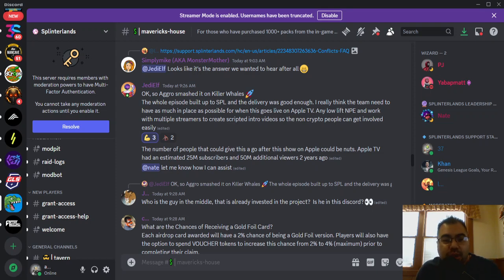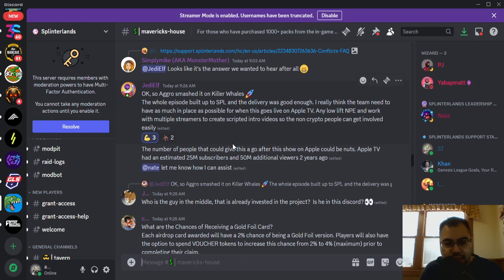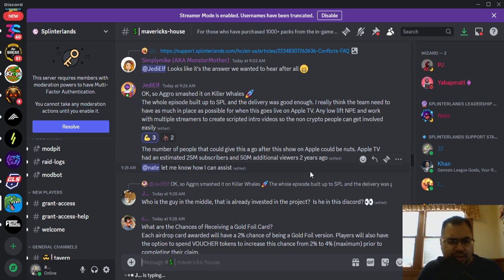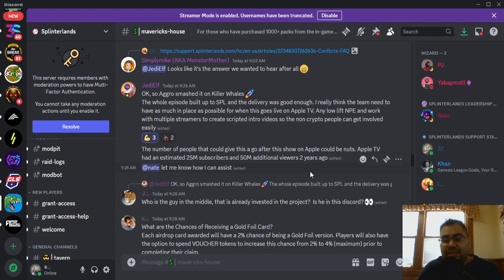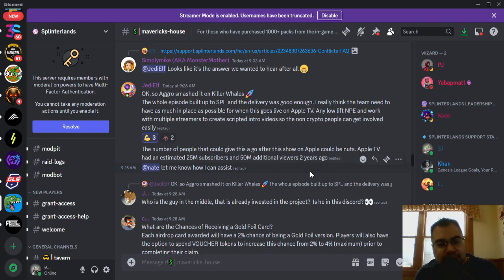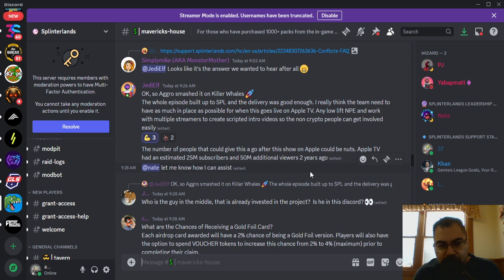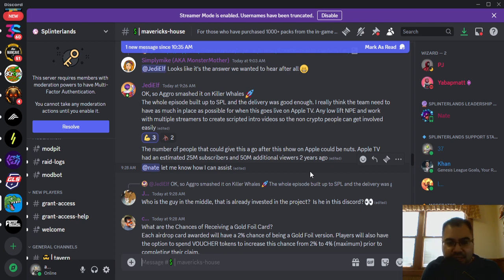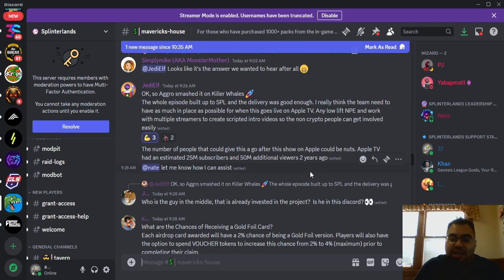KILLER WHALES IS GETTING GOOD REVIEWS!